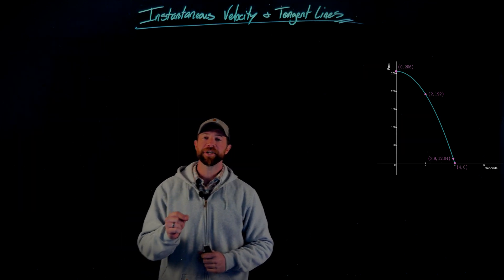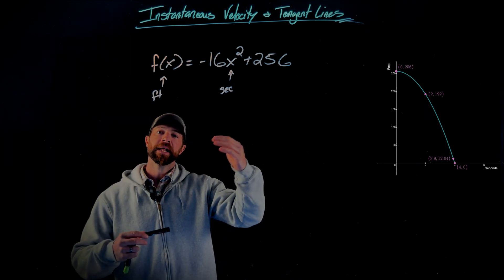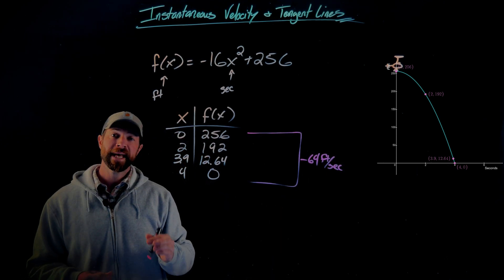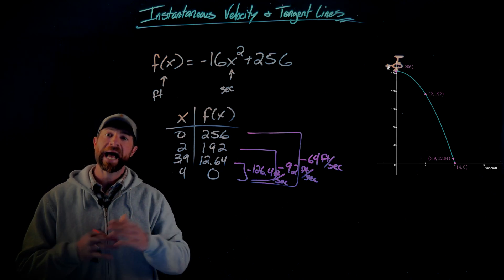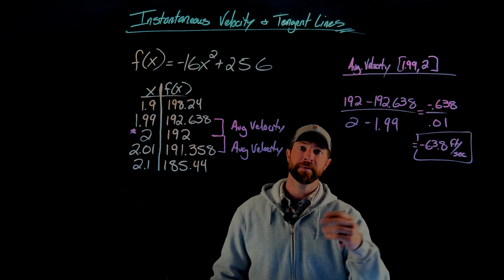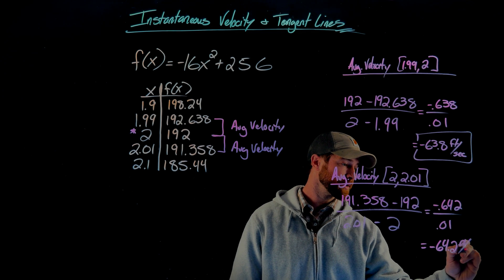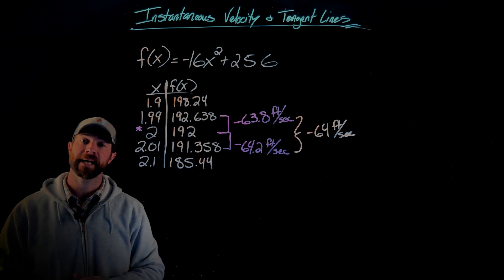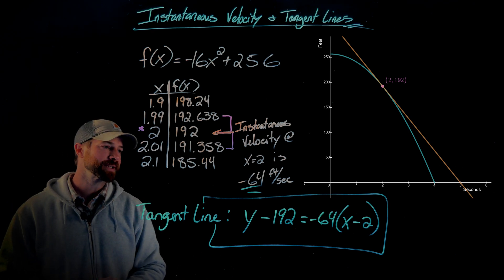The Concept of a Limit Follow Up